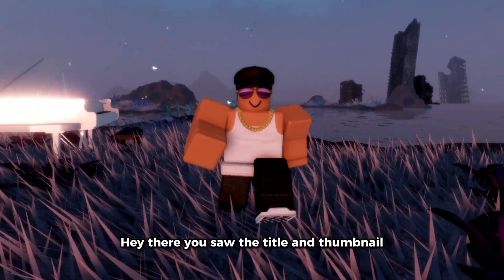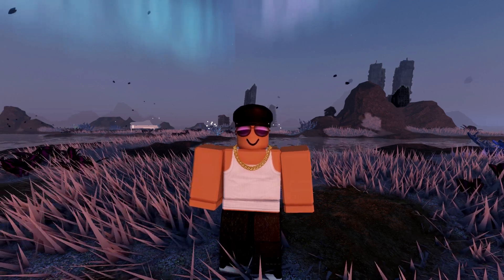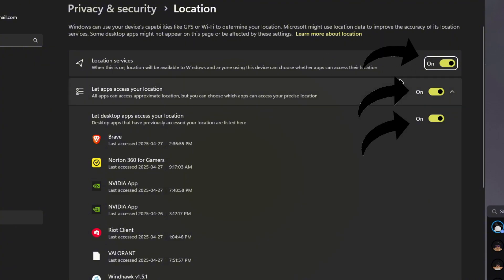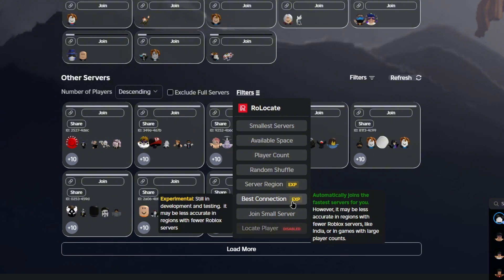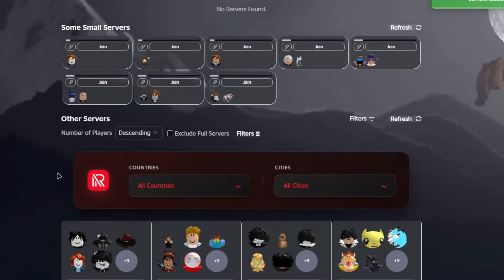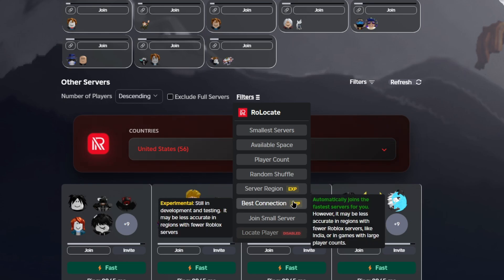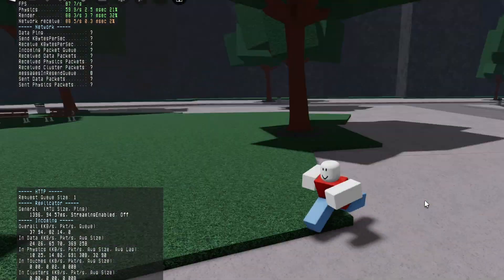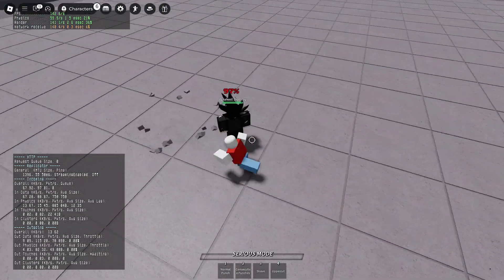🔧 How to Connect to the NEAREST ROBLOX SERVER from your Location (FREE✅) | RoLocate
❗ Achieve your LOWEST PING with RoLocate!

📱 Socials

🎮 Games played in the background

⬇️ Installing RoLocate: 0:00
⚙️ Configuring: 0:35
🎮 Testing: 2:13
📌 Outro: 3:05